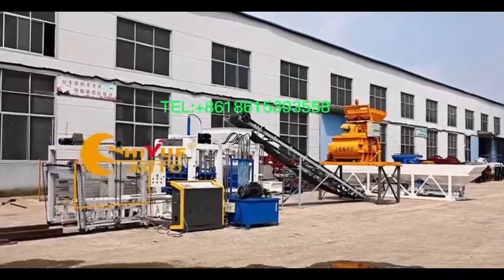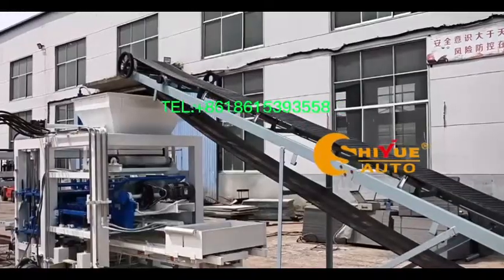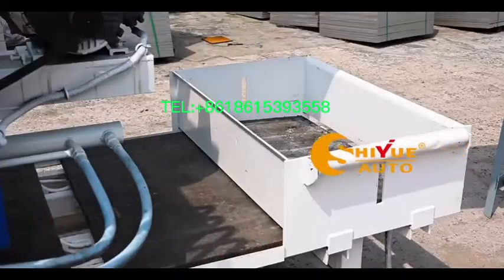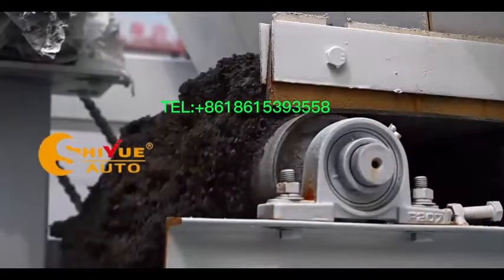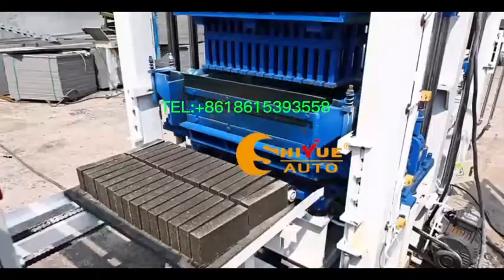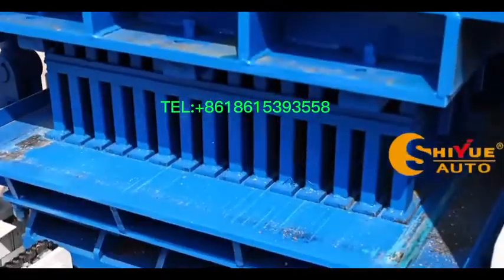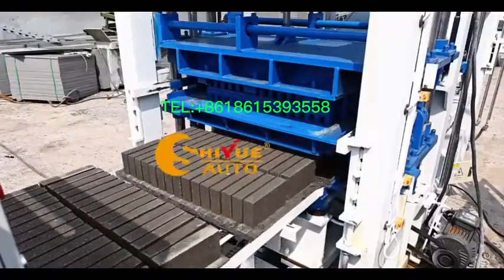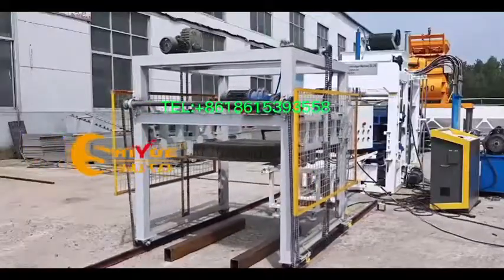QT4-15 automatic block machine make solid bricks